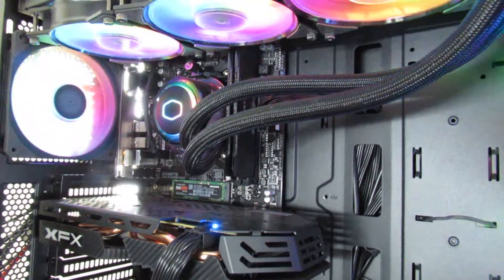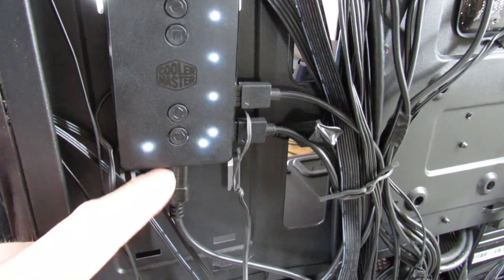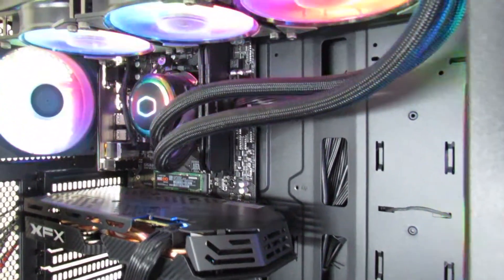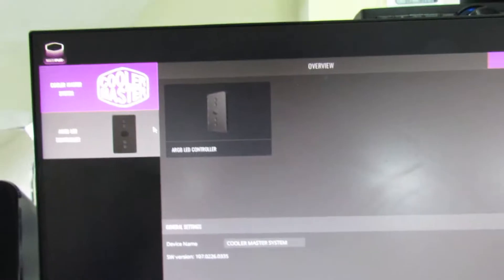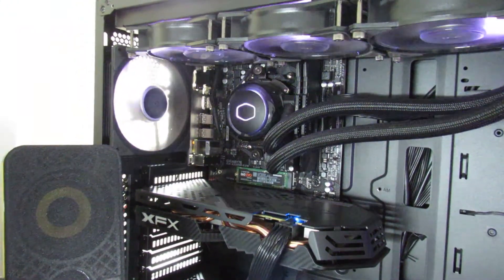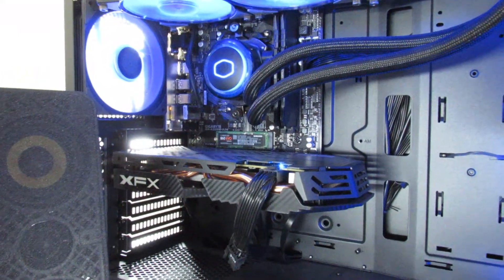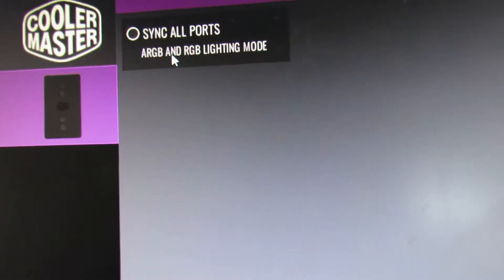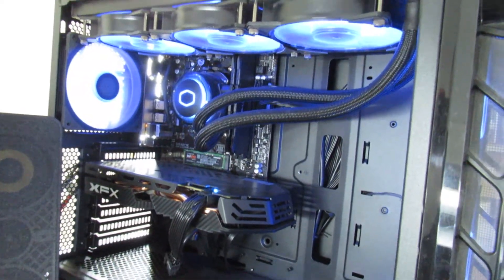How to set your Cooler Master ARGB fans to static solid colour with RGB values using MasterPlus+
I was asked on a recent comment if you could set these Cooler Master ARGB fans to a static solid colour using RGB values, so after some looking into it I discovered you can and decided to make a video to help you guys out, thanks!